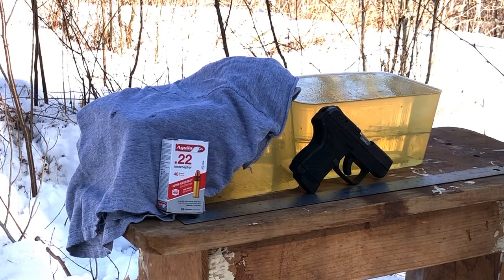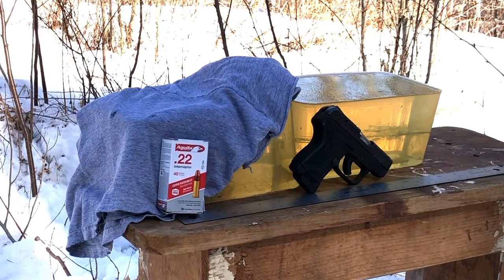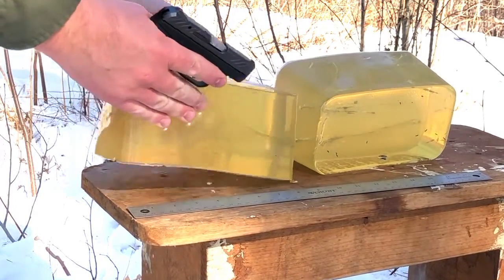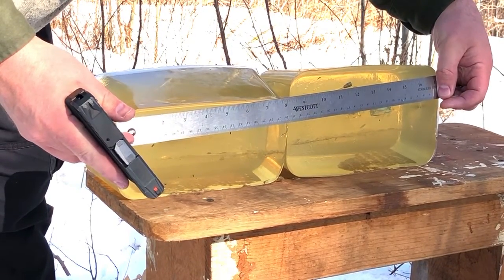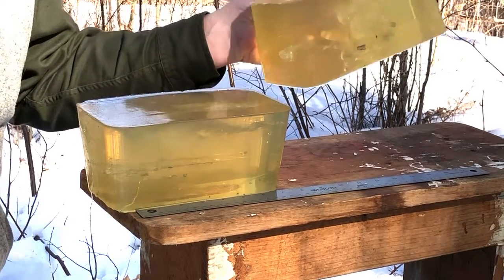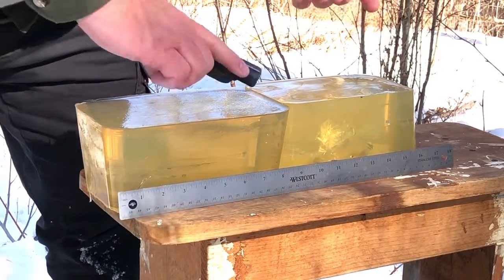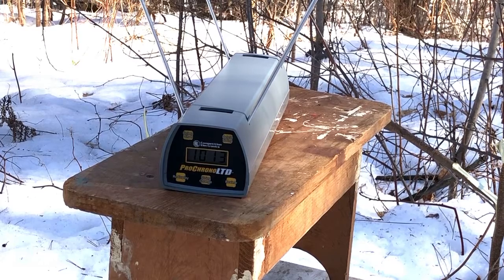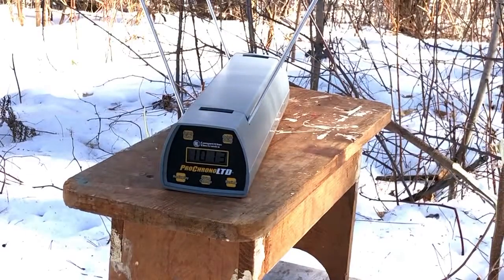40 grain Aguila Interceptor 22 LR ballistic gel and chronograph test from the Ruger LCP II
40 grain Aguila Interceptor 22 LR ballistic gel shooting and chronograph test from the Ruger LCP II

The average muzzle velocity of 1013 fps yields an average muzzle energy of 91 foot pounds!